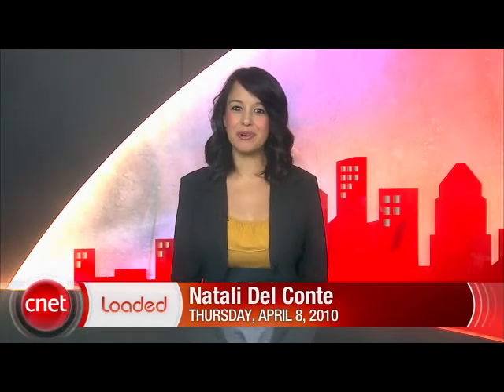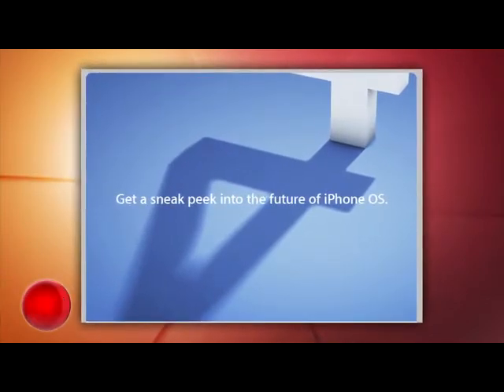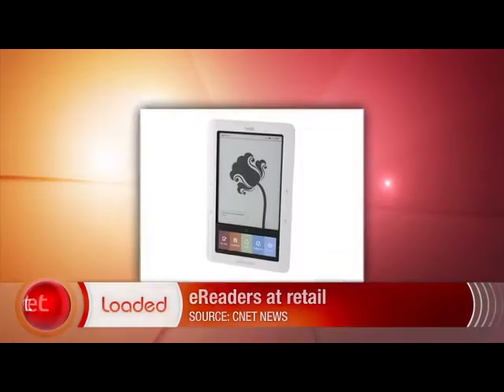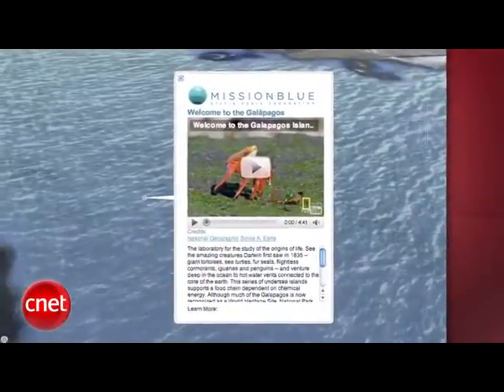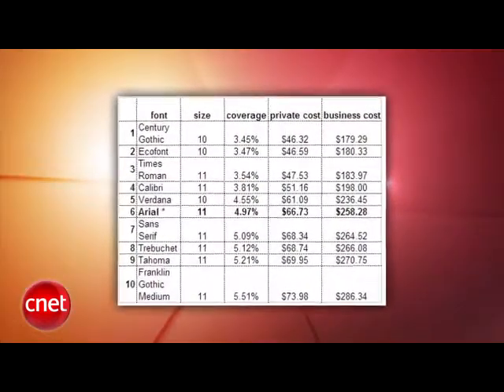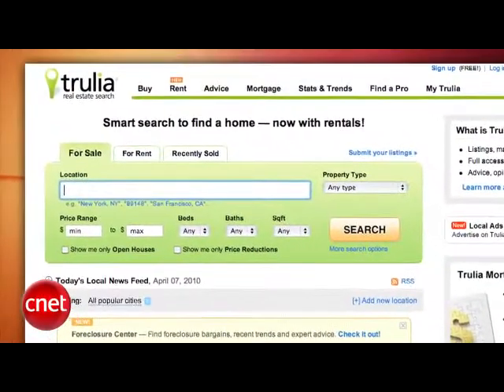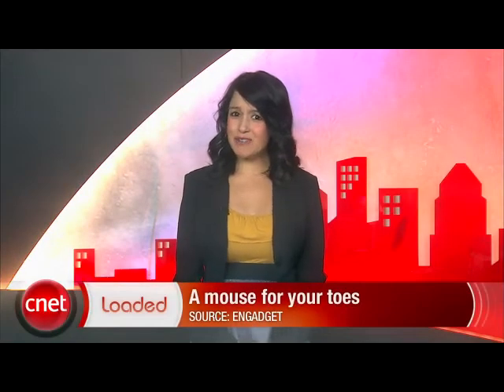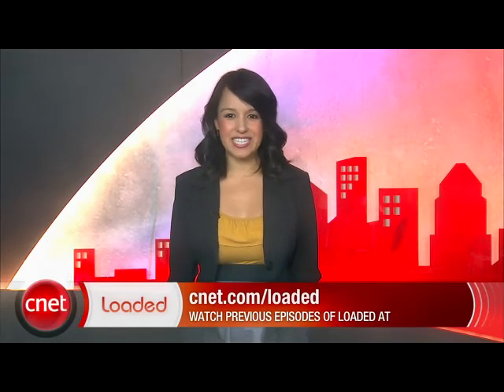Intel's Mind-Reading Software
The next version of the iPhone OS will be unwrapped today, how to get your mom to stop stalking you on Facebook, and Intel shows off brain-scanning software that can pretty much read your mind.